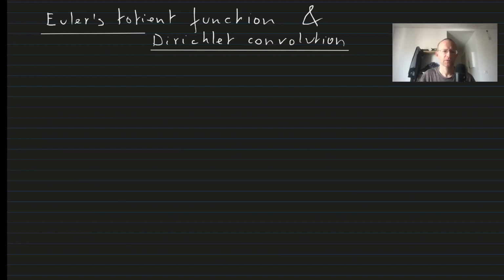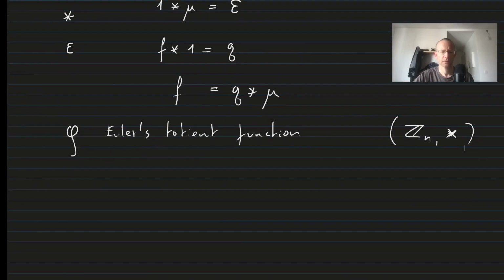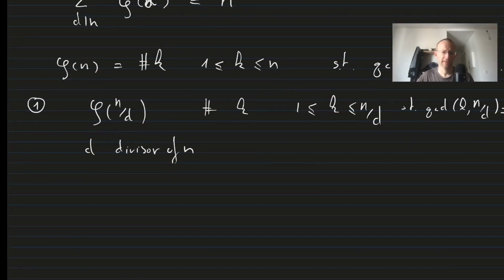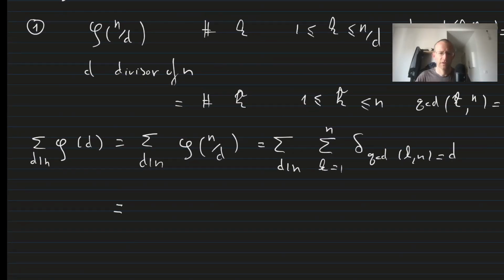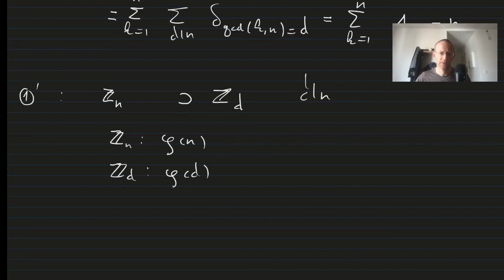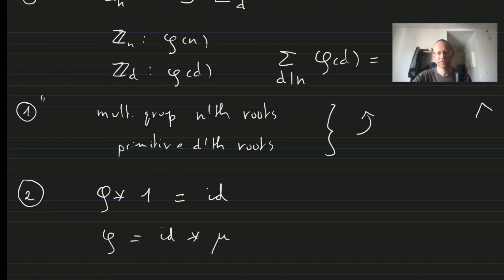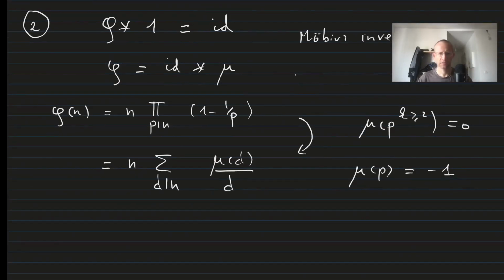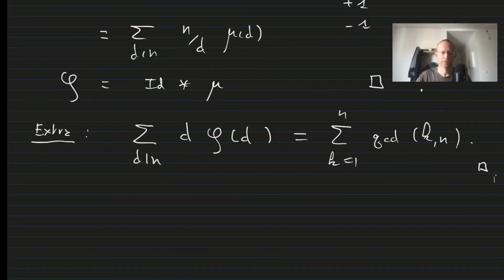Euler's Totient Function and Möbius Inversion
We discuss properties of the  Euler's totient function and how it interfaces with Dirichlet convolution and the Möbius function. The totient function equals the convolution of the identical function with the Möbius function, as proven by Gauss.